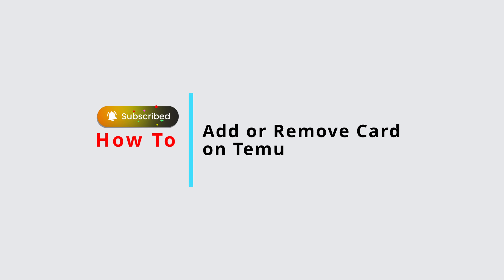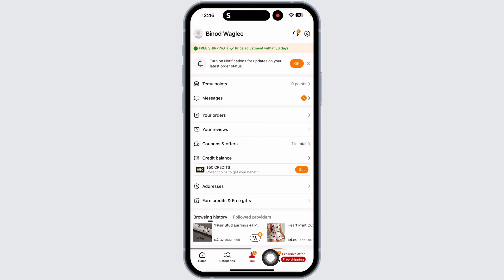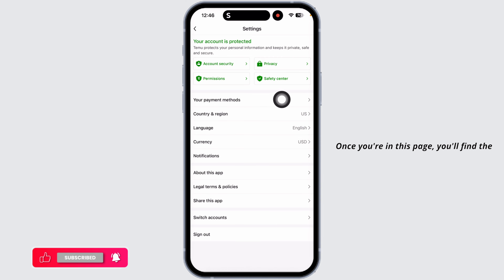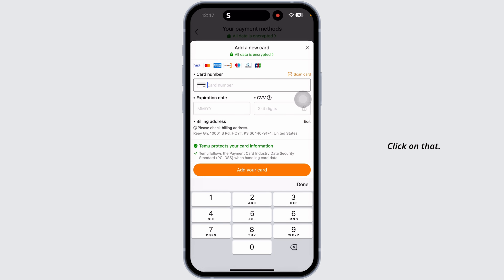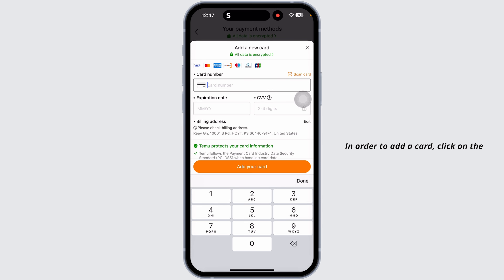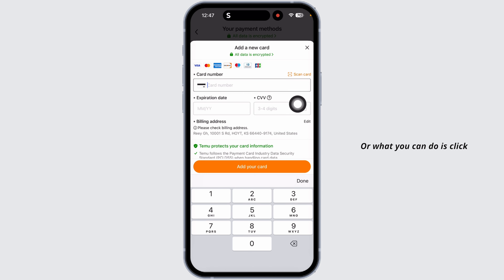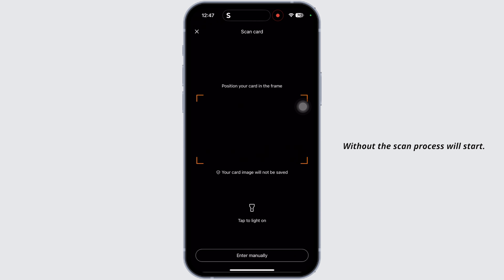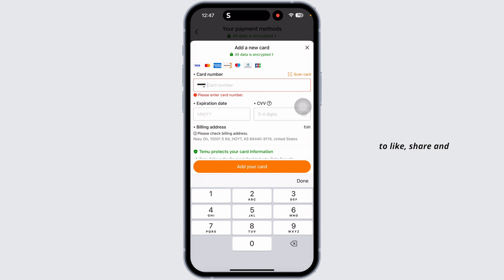How to Add or Remove a Card on Temu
Want to update your payment methods on Temu? In this video, we’ll show you how to easily add or remove a debit or credit card from your Temu account using the app or website. Follow these simple steps to manage your payment options securely and hassle-free.